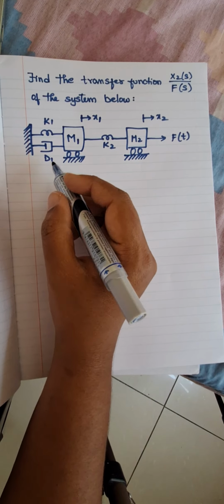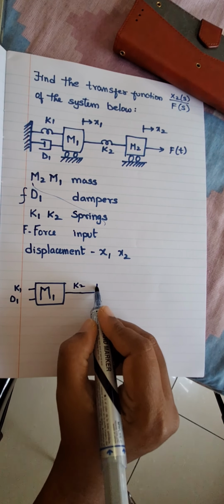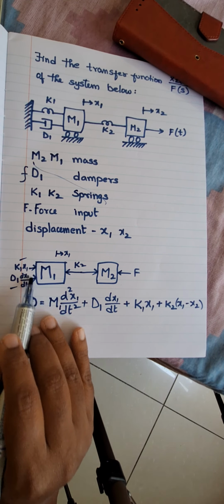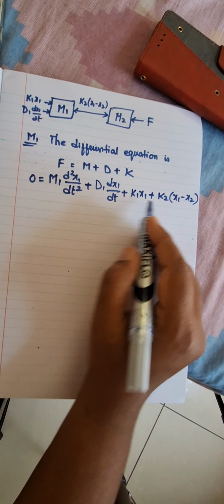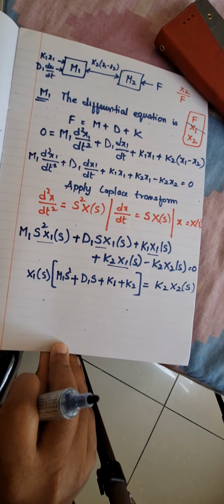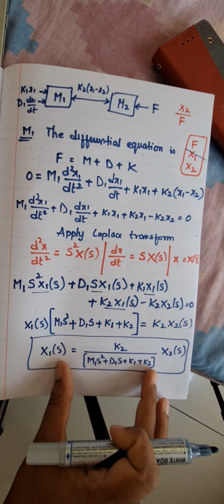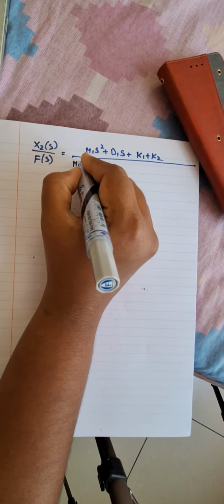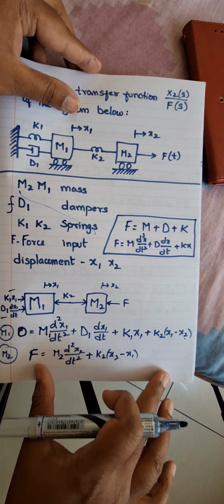Transfer Function 1 Translational systems 30 March 2024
Transfer function 1